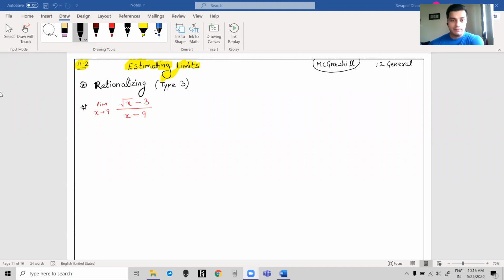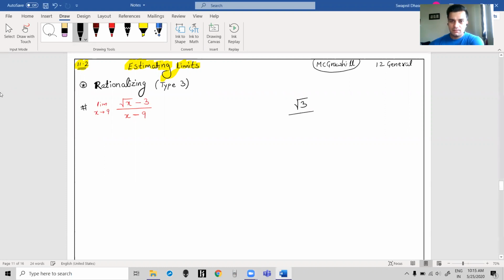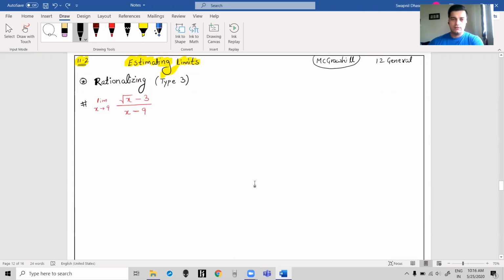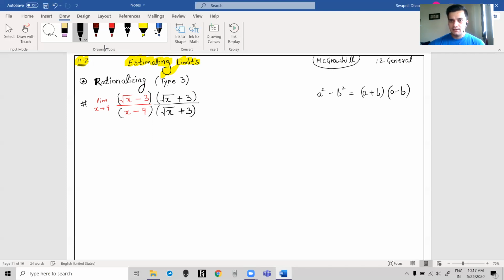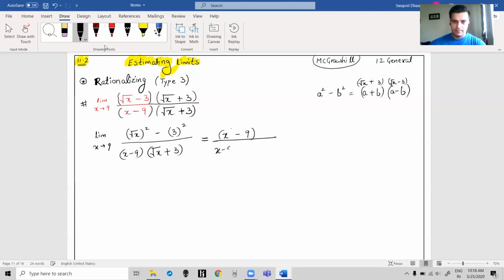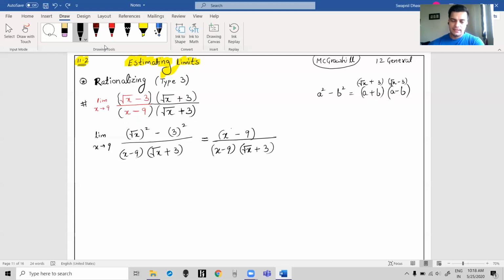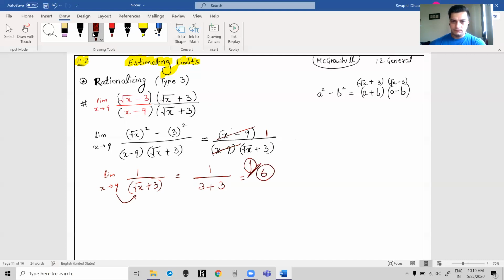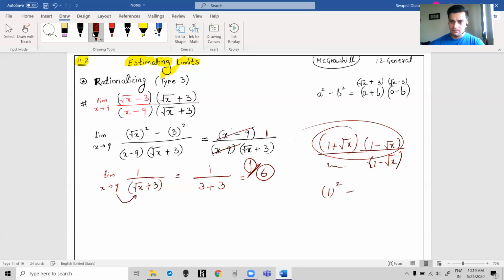MATH Grade 12 Unit 11.2 Estimating Limits by Rationalizing (UAE)